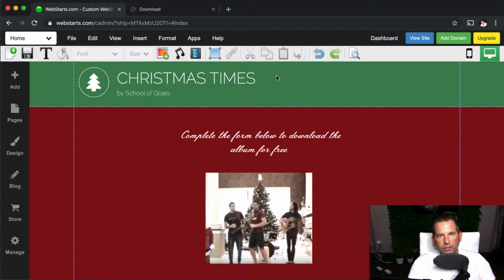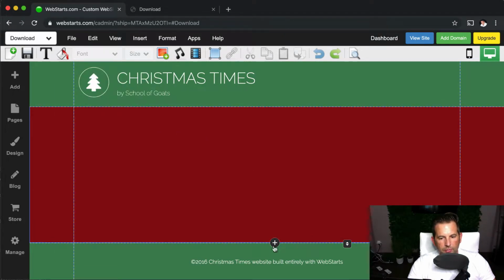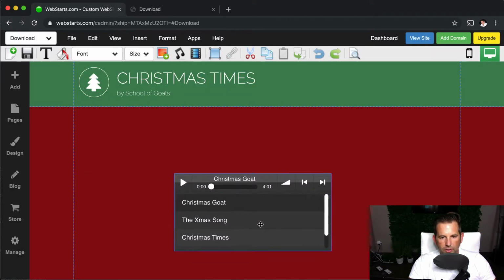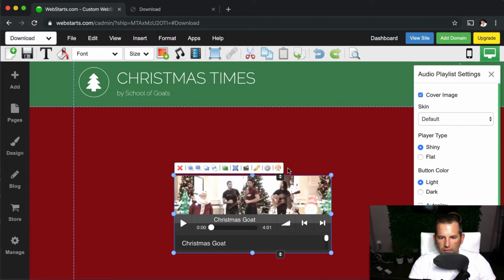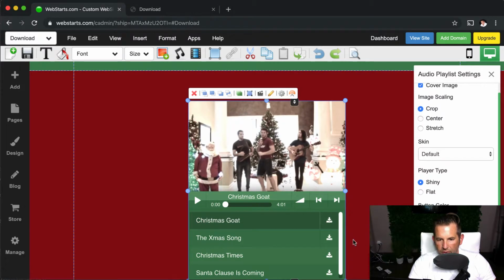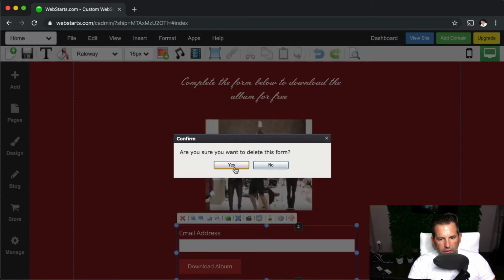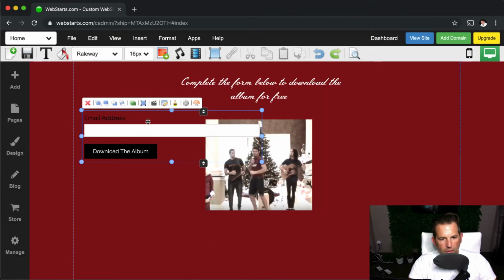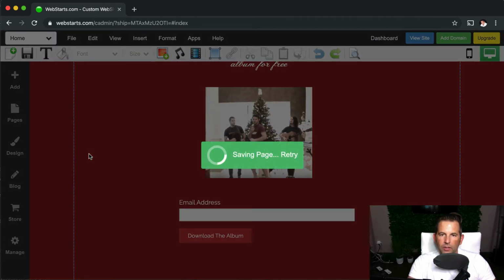How To Build Your Email Listing Giving Away A Digital Download